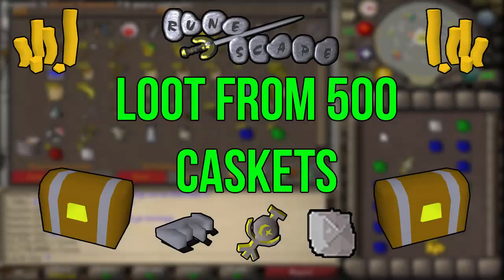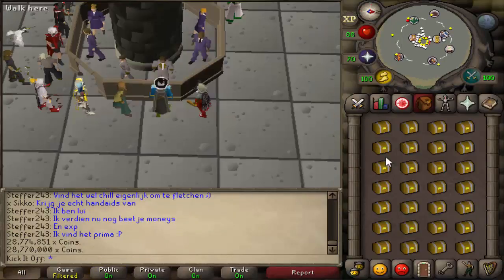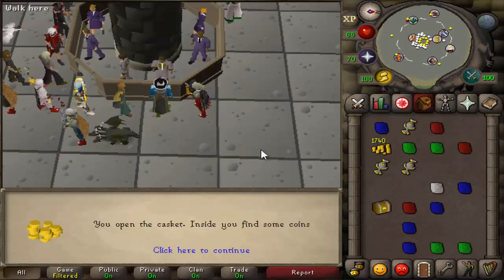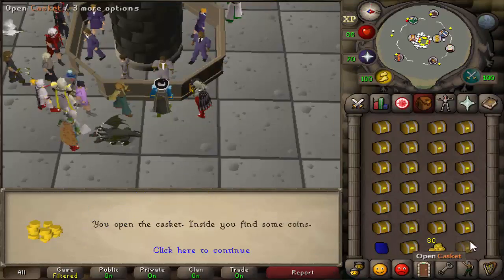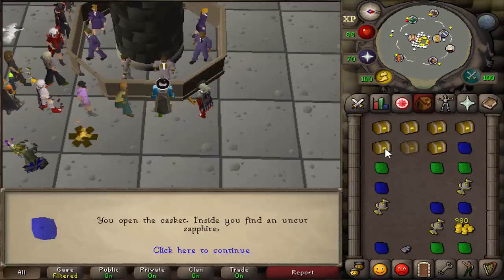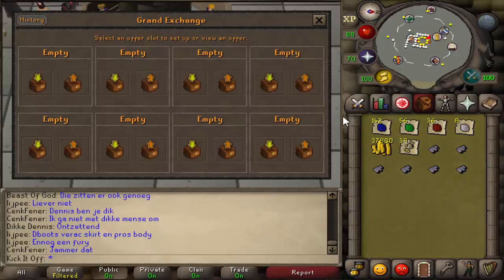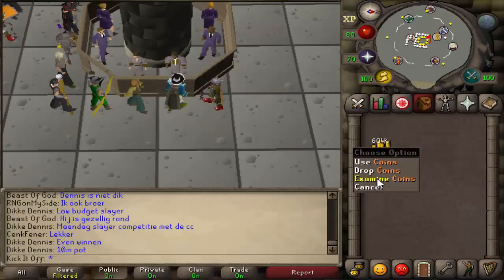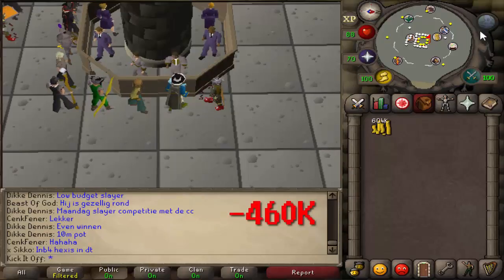[2007] RuneScape - Loot from 500 Caskets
A Christmas day themed video - caskets are similar to presents as you don't always know what is inside? I open 500 caskets and see what the loot is and whether it was worth buying them.